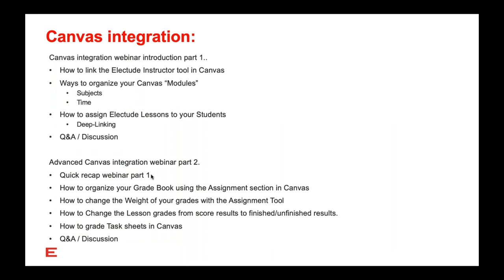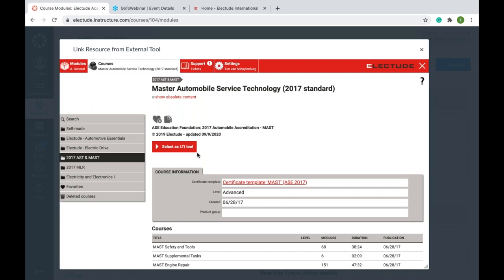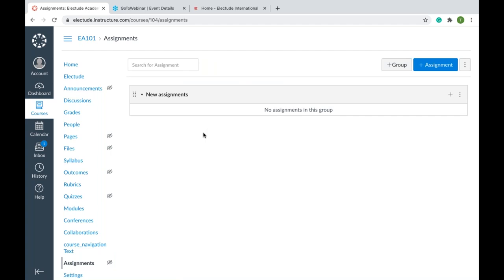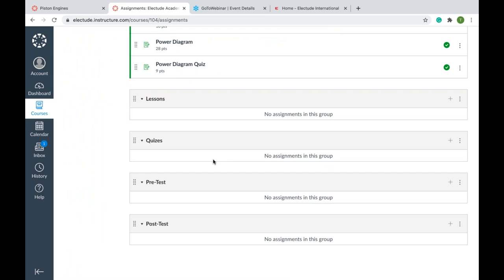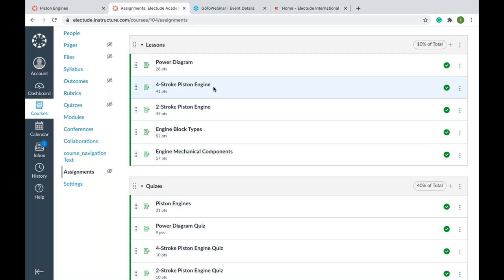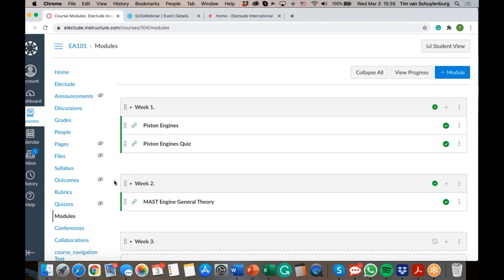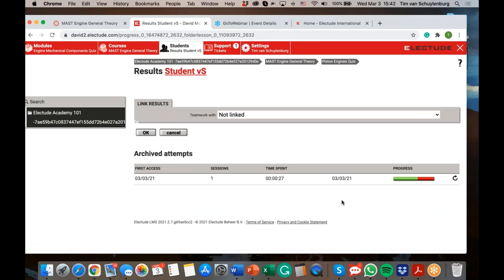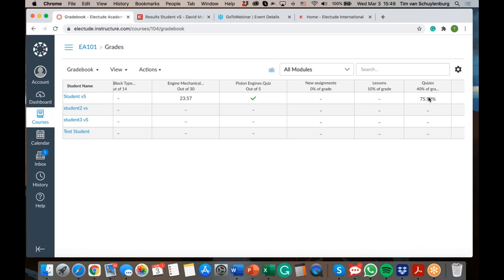Electude USA - Advanced Canvas Integration Webinar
This advanced-level webinar teaches topics including:
- scoring options
      - grading tasks
      - normalizing scores
      - modification of account-level result notifications
      - removing student attempts
- courses and sub courses, versus modules
- assigning links
- resetting student accounts
- assigning Engine Simulator faults properly